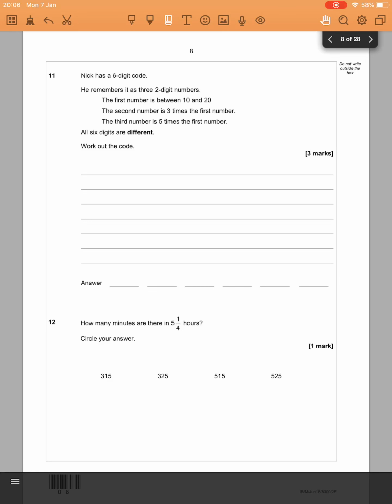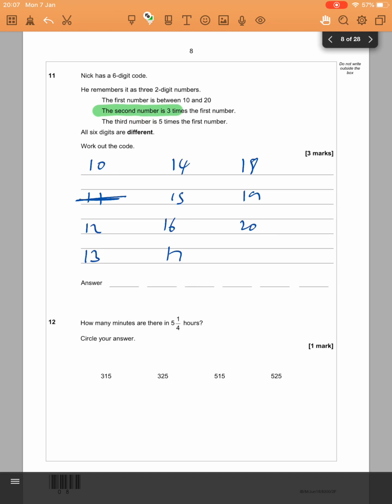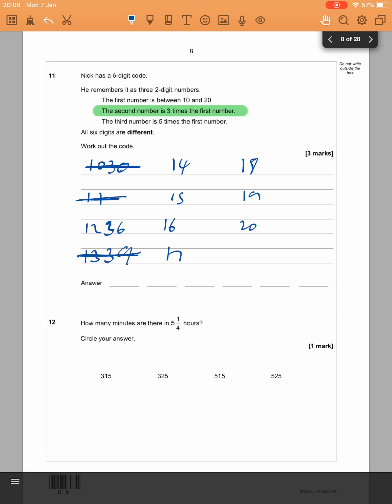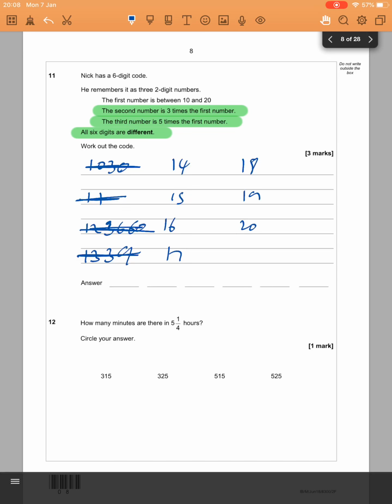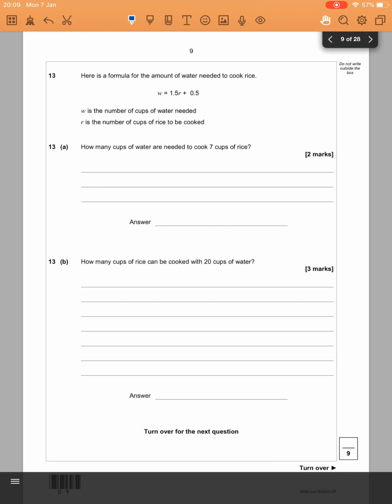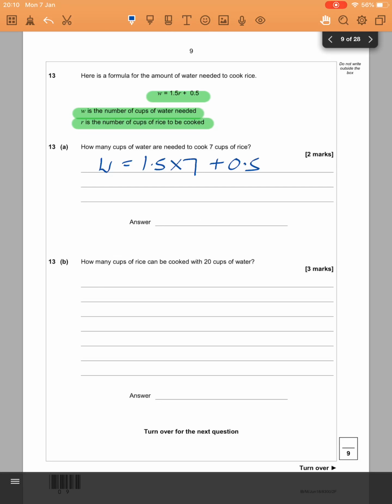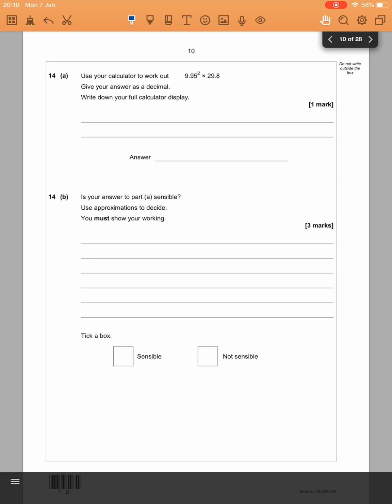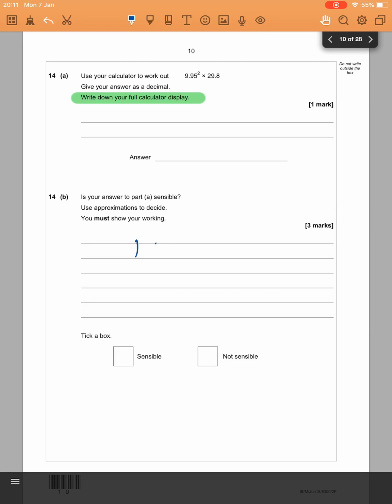AQA Mathematics Foundation Paper 2 June 2018 Qu11-14 Hints